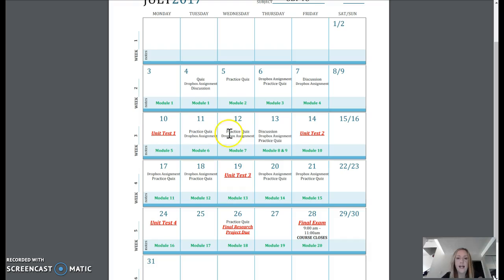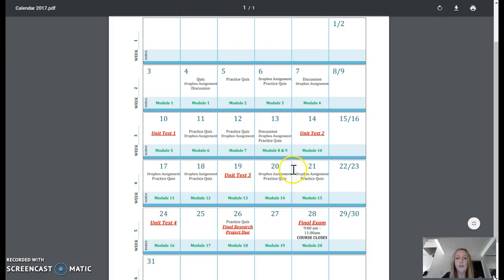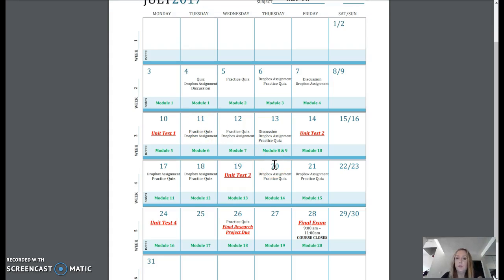Calendar and First Test